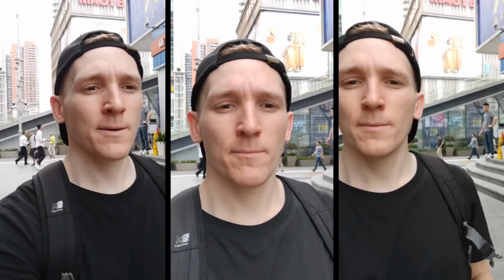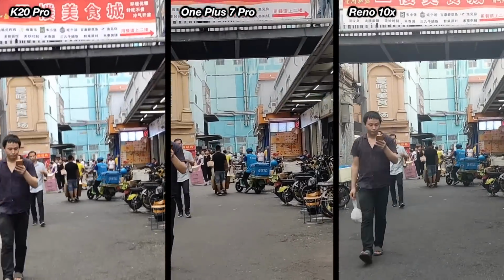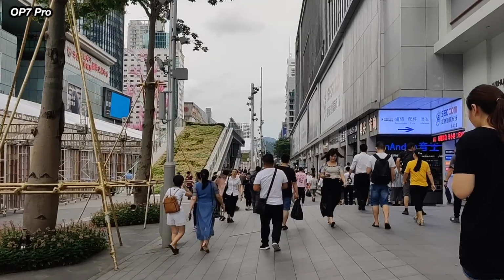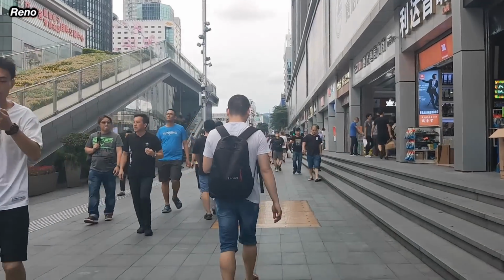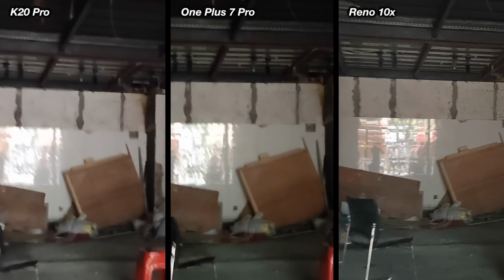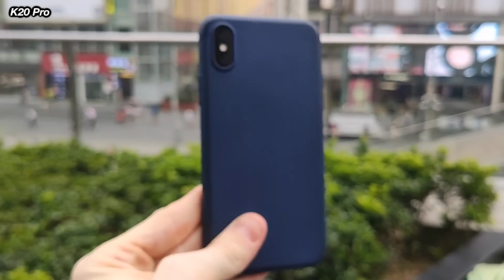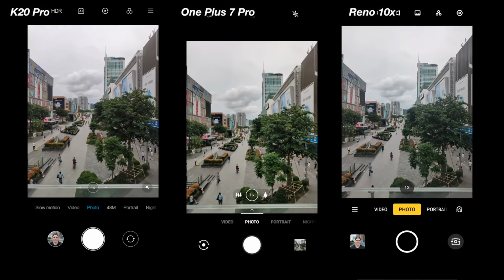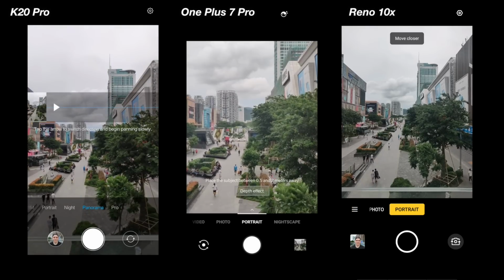OnePlus 7 Pro vs Redmi K20 Pro vs Reno 10x - CAMERA TEST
Redmi K20 Pro vs OnePlus 7 Pro vs Oppe Reno 10x zoom camera test! All 3 camera use the same main sensor... How do images differ?

OnePlus 7 Pro
Redmi K20 Pro
Oppo Reno 10x